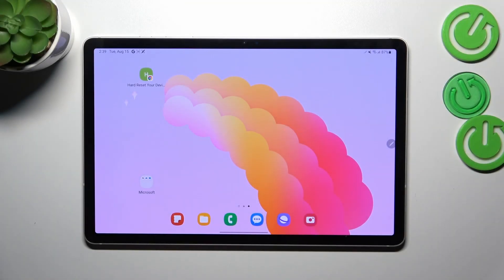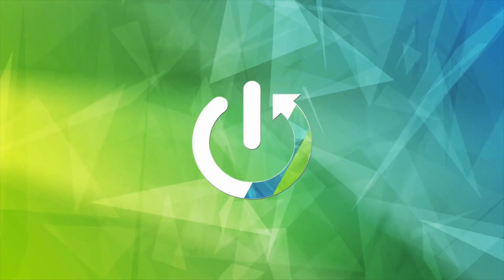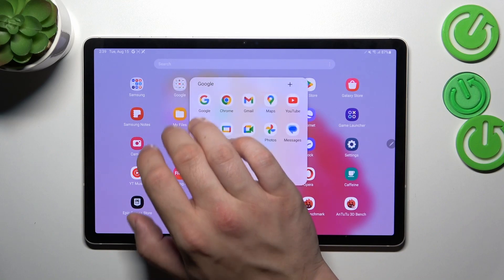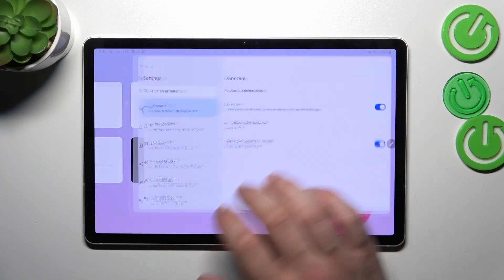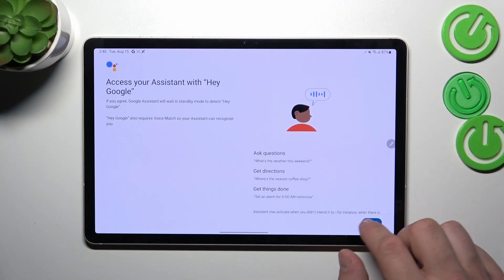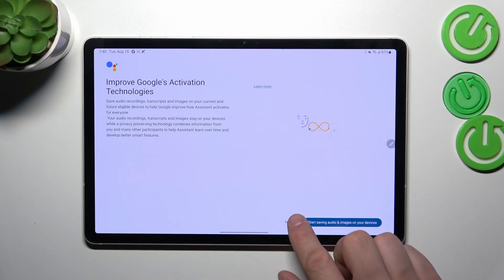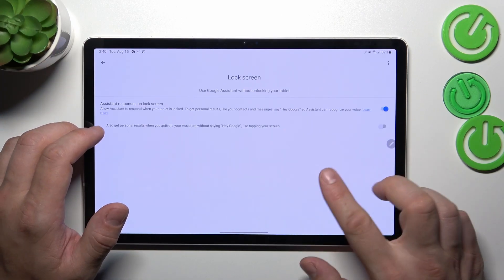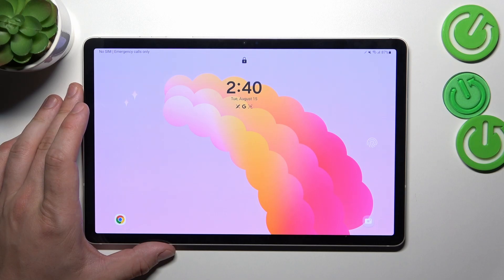📩 Cleanse Your Screen: Removing and Restoring the Messages Icon on the SAMSUNG Galaxy Tab S9! 📱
✨ Dive into the world of customization as we guide you through the process of removing or restoring the Messages icon from your Galaxy Tab S9's screen. In this insightful video, learn how to declutter your interface and manage your app shortcuts with ease. Whether you're looking for a streamlined look or easy access to messaging, we've got you covered. Elevate your tablet experience by taking control of your app arrangement! 🎬📲

🤔 Discover the world of interface personalization with these "how to" questions that will guide you through the content:

How to effortlessly remove the Messages icon from your Galaxy Tab S9's screen to declutter your view?
How to restore the Messages icon for easy access to your messaging app?
How to navigate your tablet's interface seamlessly after removing or restoring the Messages icon?
How to troubleshoot any potential challenges you may encounter while managing app icons on the Galaxy Tab S9?
How to optimize your app arrangement to suit your usage preferences and style?